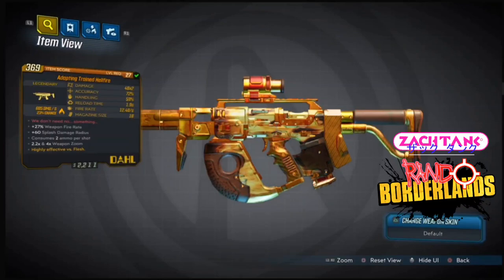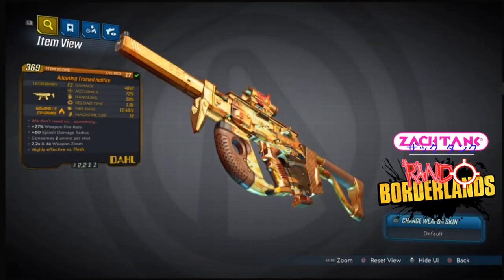Rando Borderlands Part 34 Return of Hot Vladof Farming 2 of 2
How Many Licks Does It Take???

Borderlands 3: Return of Hot Vladof Farming 2 of 2

Rando Missions and Tasks from Borderlands Past! Watch the Mayhem unfold week by week on this channel! Action Galore! Explosions aplenty!

Model: MarianAshleyCosplays (check out her cosplays)